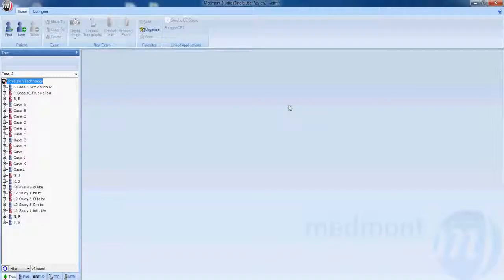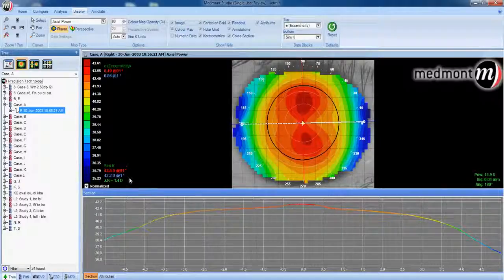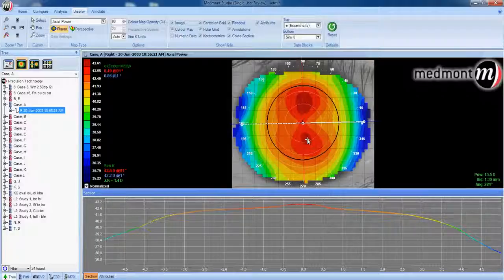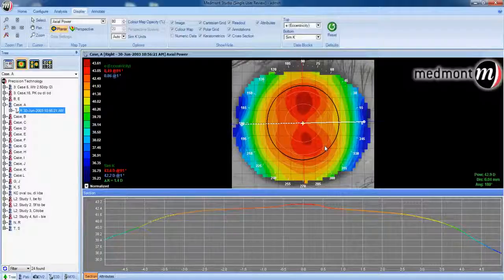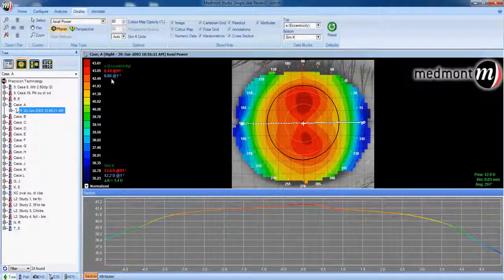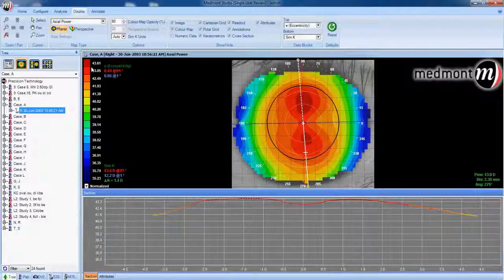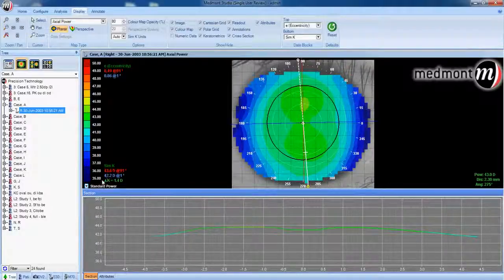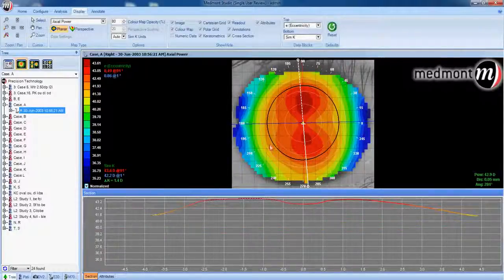Basic Operation Video 4 YouTube